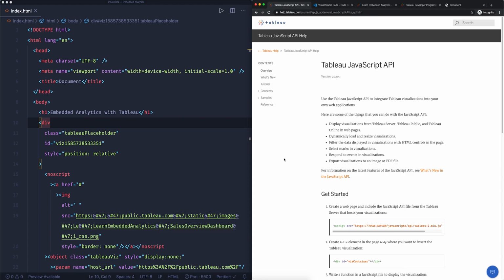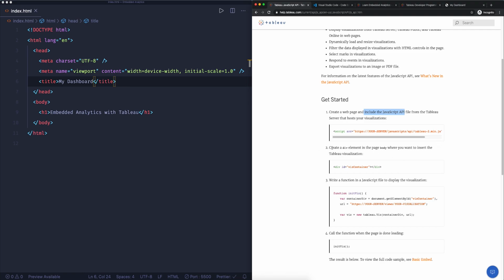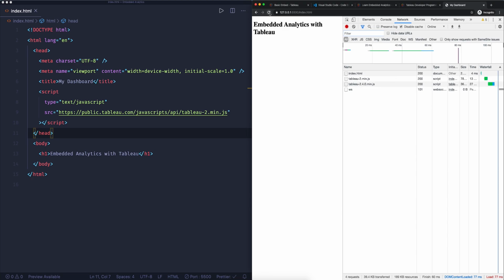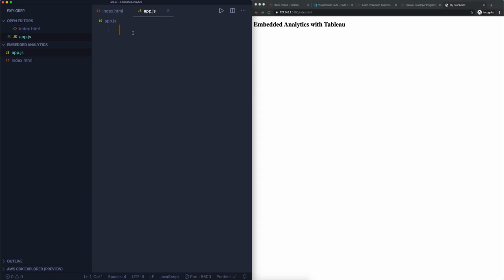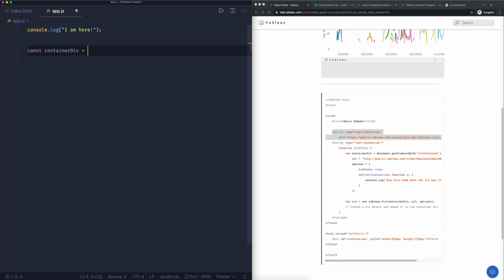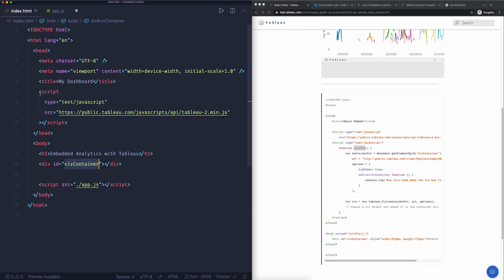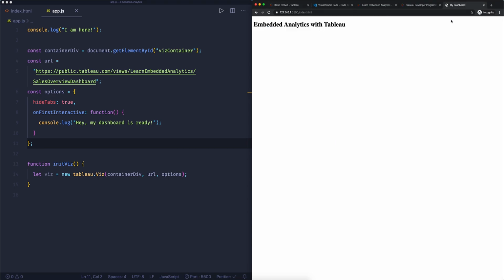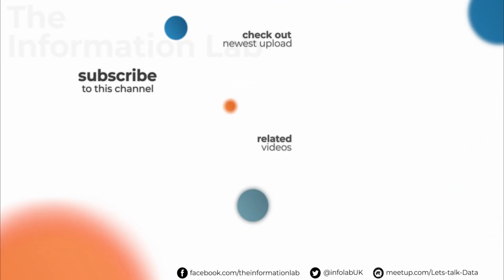Embedding Tableau -Tableau JavaScript API Introduction (Part 4 of 9)